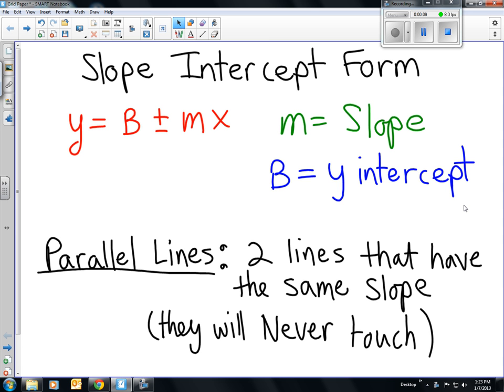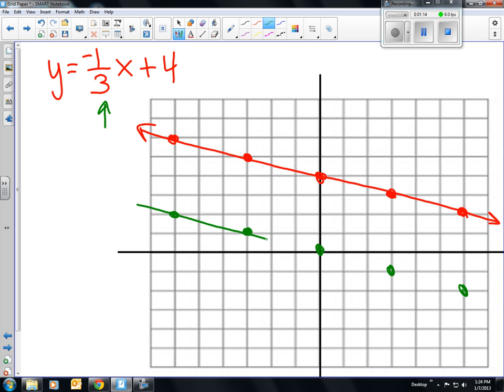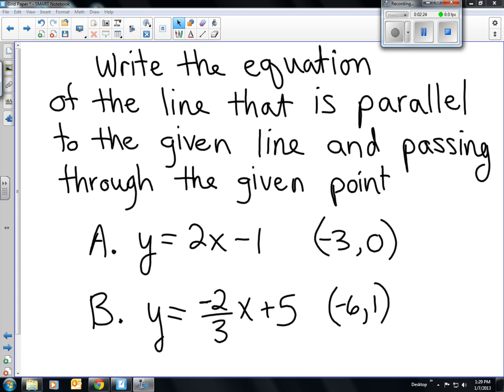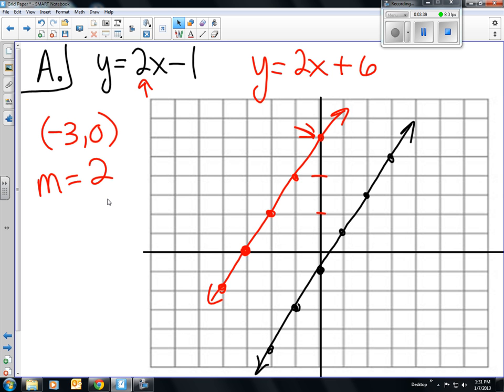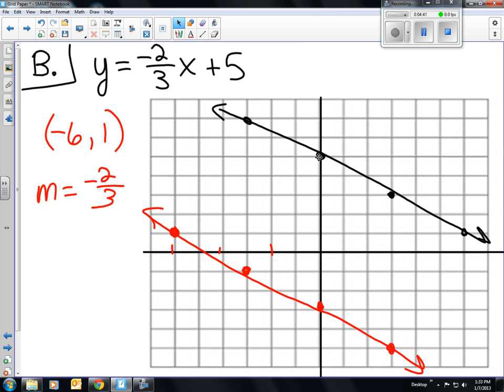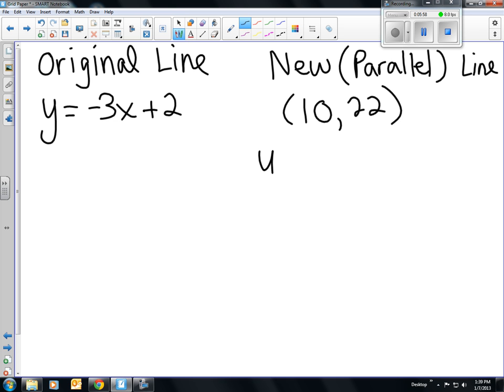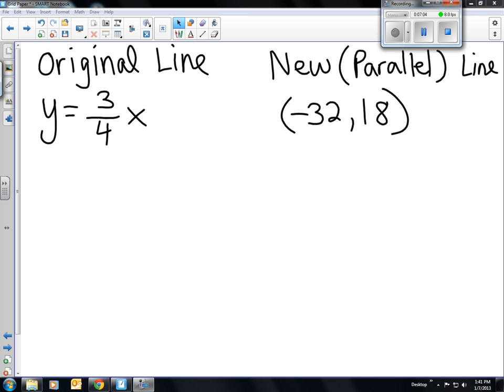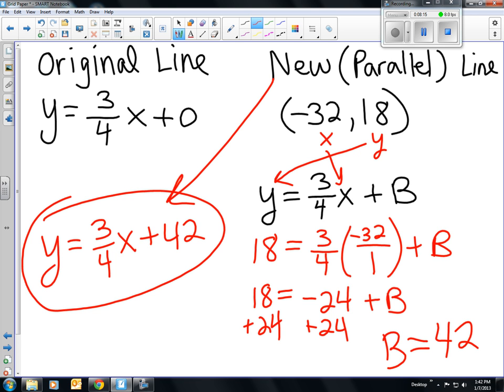Notes Parallel Lines